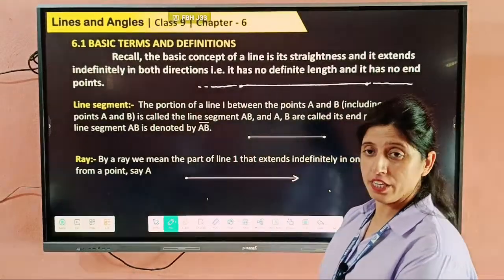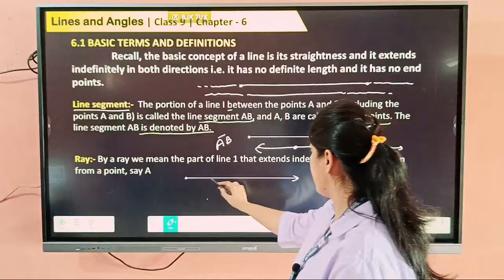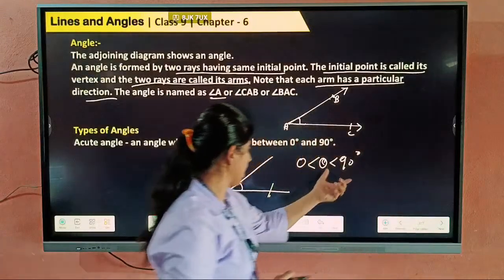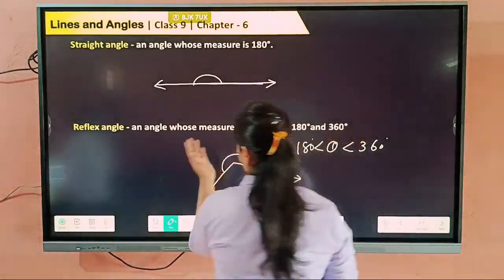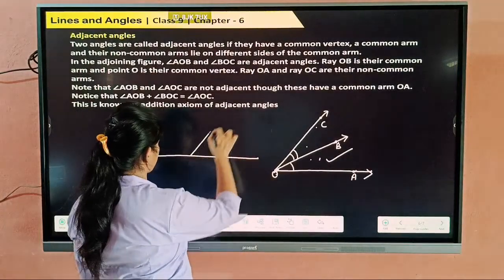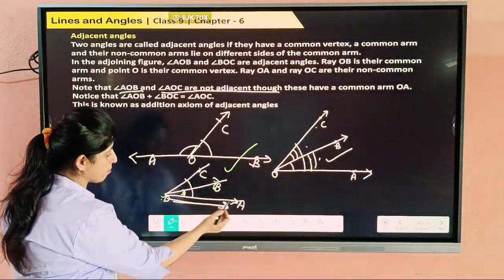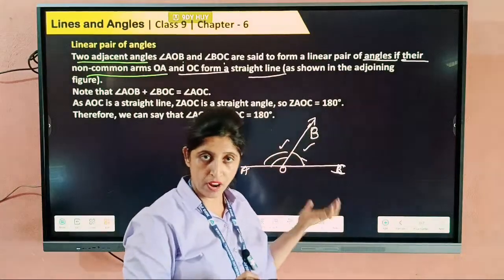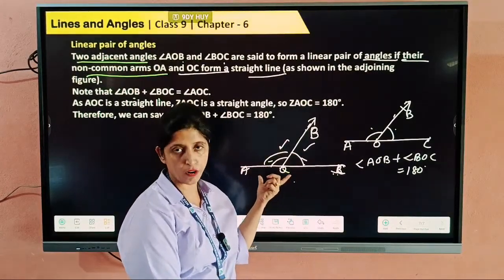Lines and Angles - Introduction | Class 9 Maths Chapter 6 | CBSE | Lecture - 1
✔️ Class: 9th
✔️ Subject: Maths
✔️ Chapter: Lines and Angles (Chapter 6)
✔️ Topic Name: Lines and Angles Introduction
ncert maths class 9 chapter
ncert examples class 9 lines and angles
ncert examples class 9 maths ch 6 solutions
chapter 6 maths class 9  CBSE examples
class 9 maths chapter 6 examples
lines and angles class 9 examples
lines and angles class 9 ex 6.1
lines and angles class 9 ex 6.2
lines and angles class 9 ncert